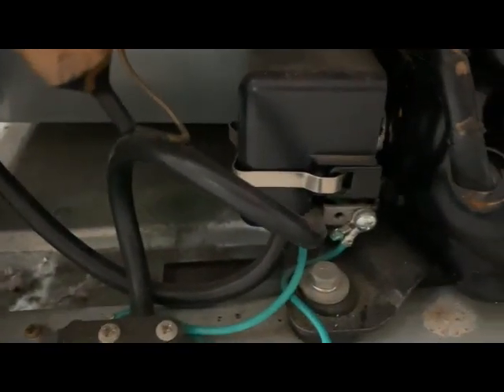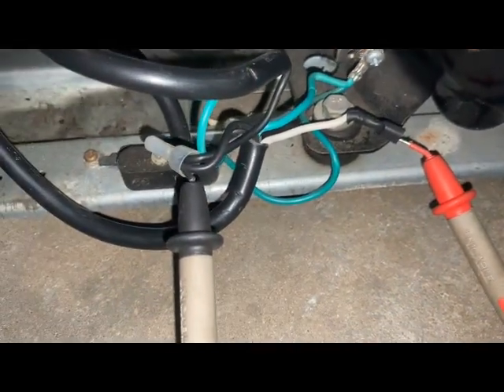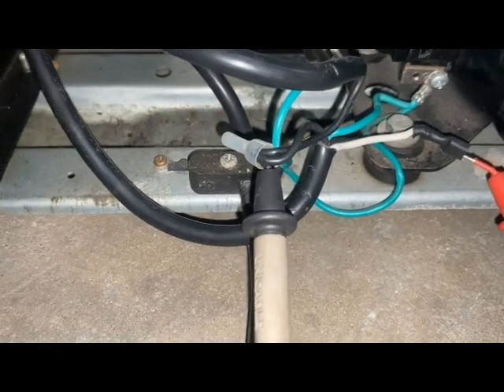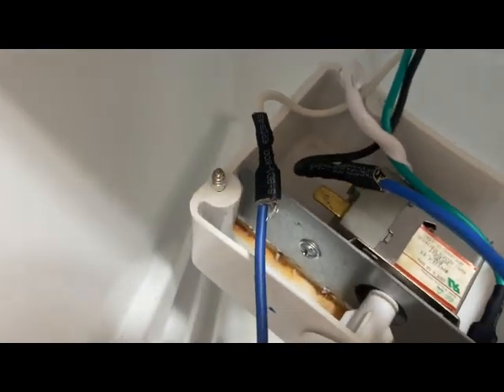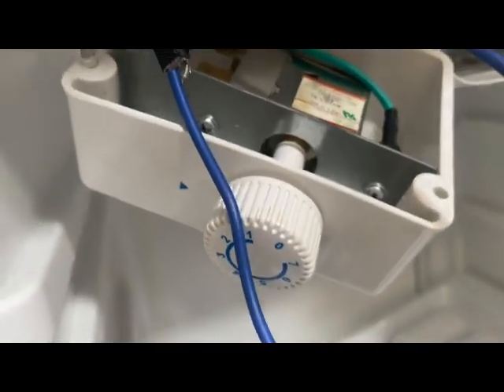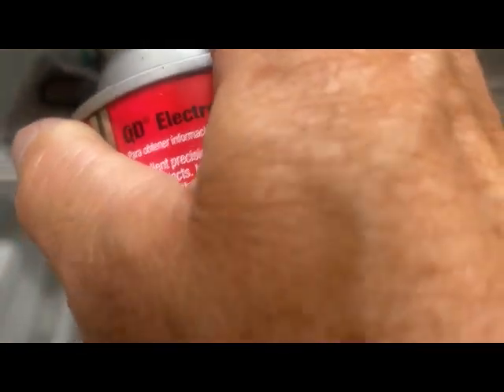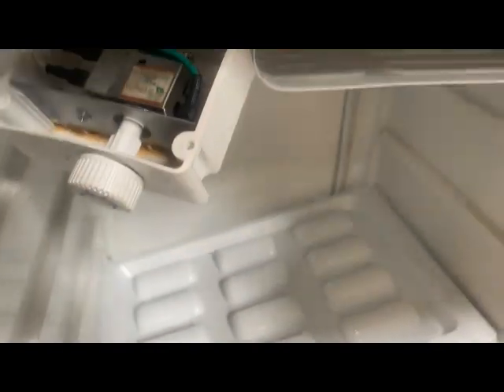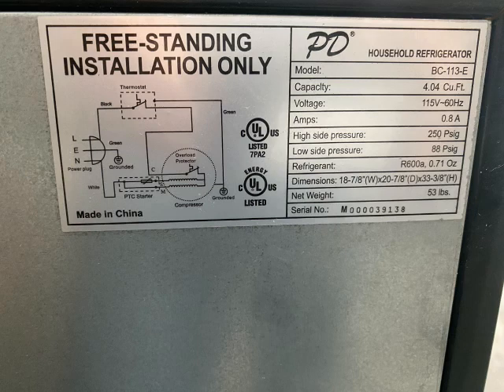How To repair Mini Fridge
CRC 05103 QD Electronic Cleaner

Digital Multimeter